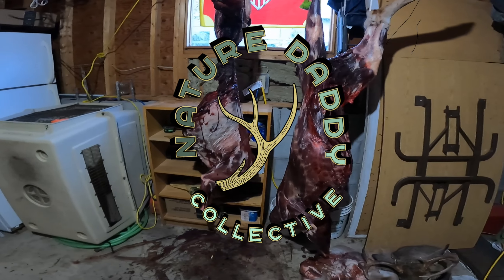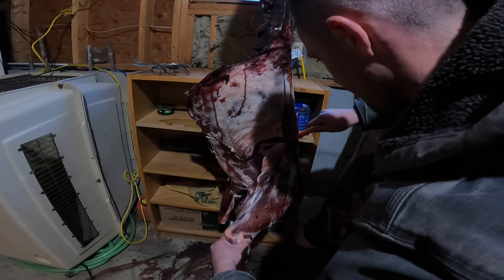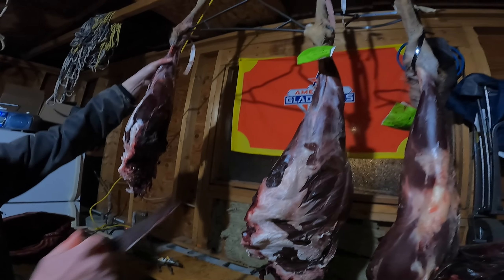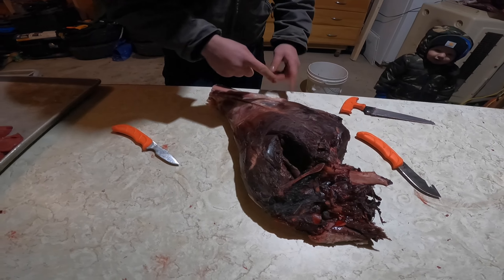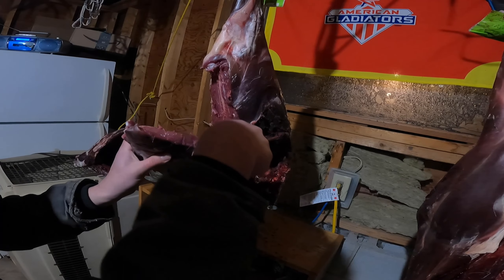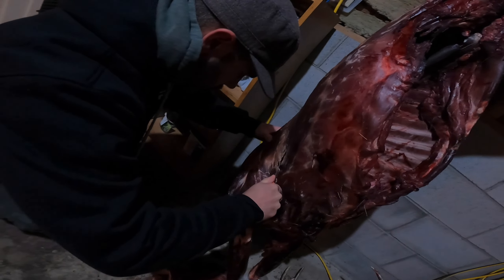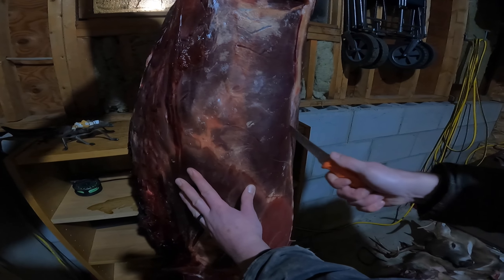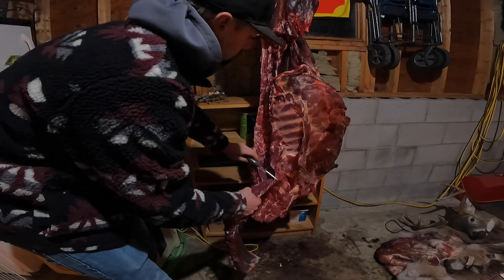Everything You Want to Know About Butchering Whitetail Deer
In this instructional video Joe teaches me how to butcher a deer at home. After a successful deer hunt, we spend the night going over the ins and outs of processing a deer. Wild game can be an acquired taste, but i found this deer meat tasted almost identical to beef. Whitetail deer  are some of the most common in Southern Alberta, with tags available every year. learning how to butcher deer was a skill I have wanted to learn for awhile. I look forward to continuing to learn and butchering my own wild game in the future.